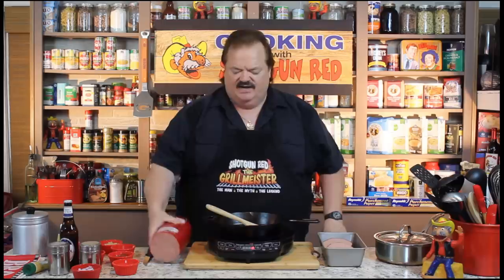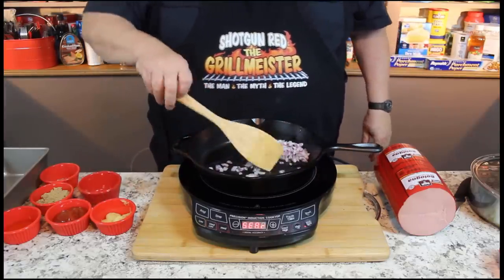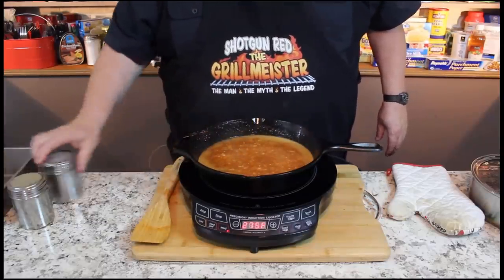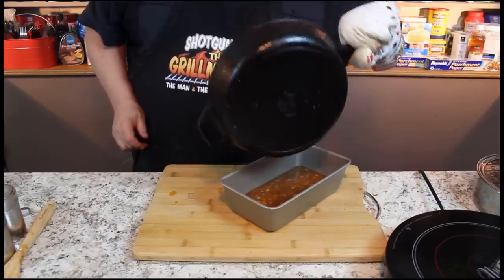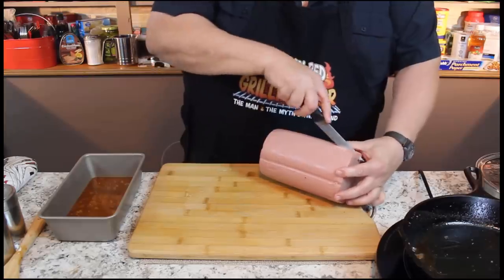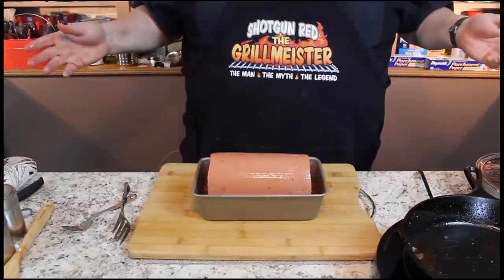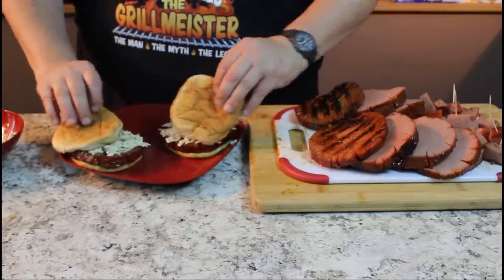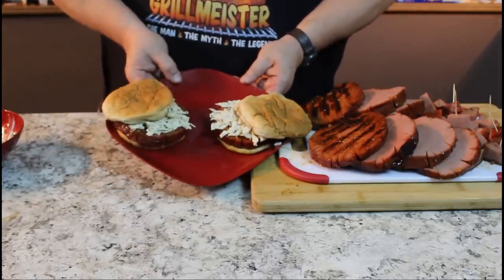Memphis Style Barbecue Bologna! (On a Grilled Bun with Coleslaw)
Try Memphis style Barbecue Bologna, an American favorite in the south

Recipe:  Barbecue Bologna (also known as Mississippi flat steak)

5 lb. chub of bologna cut at a slant both ways
(X cuts) about 1/4 inch deep. (see video)

Make a brine:
In 1 tbsp. bacon grease sauté:
1/2 cup red onion
2 Tbsp brown sugar
1 tbsp. minced ginger
1 tbsp. minced garlic
1 tbsp. apple cider vinegar
1/2 cup Hunts Ketchup
1 tsp. thyme
1/2 bottle beer
1/2 tsp salt
1 tsp pepper

Simmer for 5 minutes and then pour mixture into
a loaf pan and place the sliced bologna into the brine.

Place it in the refrigerator for 24 hours turning it a 1/4 turn
every few hours.  Smoke on the smoker for 90 minutes
at 250 degrees.

Slice it 1/4-inch-thick or a bit thicker and sear the slices
back on the grill for 2 to 3 minutes a side and brushed
with the rest of the brine or your favorite barbecue sauce.

Put it on a toasted bun and top it with coleslaw!
It can also be cubed into 1 inch squares and served
with toothpicks as an appetizer.